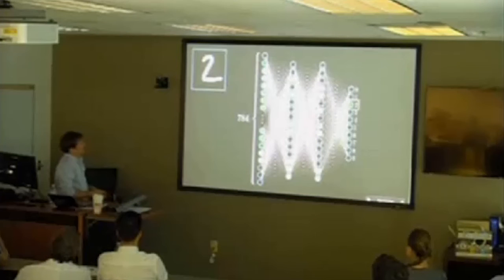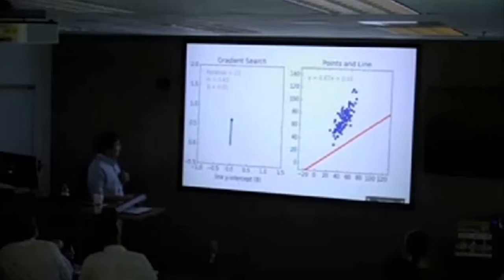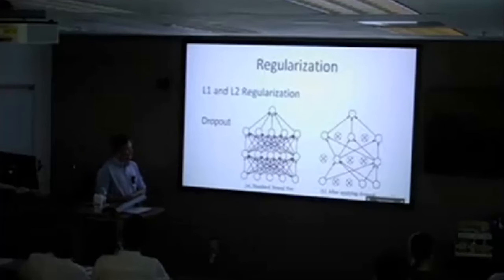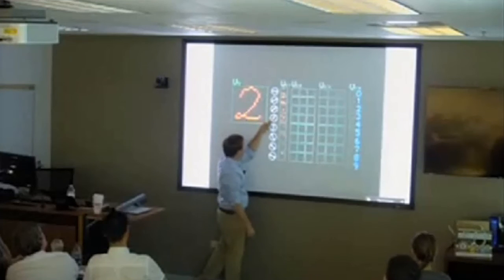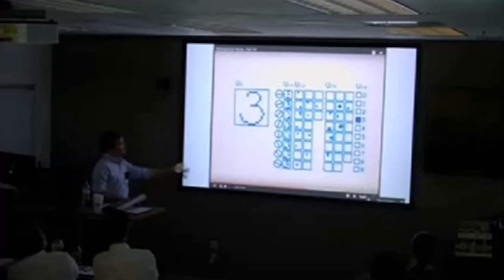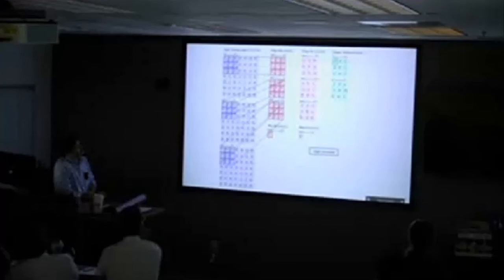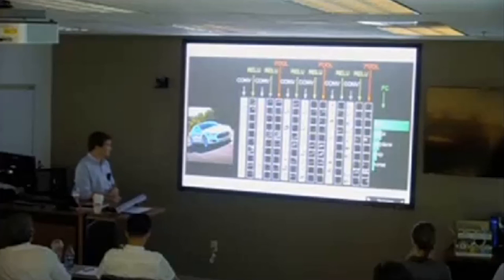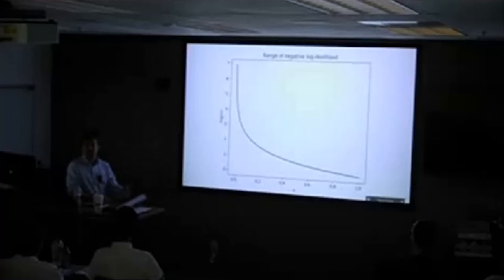Convolutional Neural Networks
Machine Perception and Cognitive Robotics Lab
2018 Summer Short Course: Introduction to Deep Learning
Wednesday, June 20th, 11:00am
William Hahn